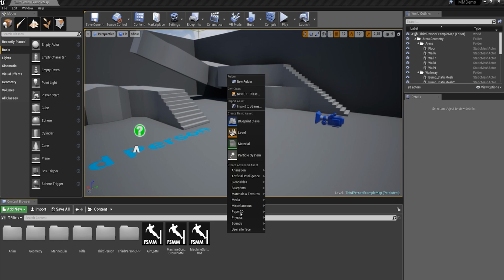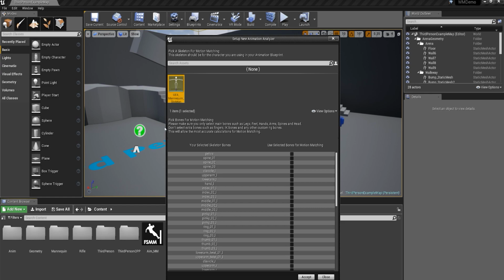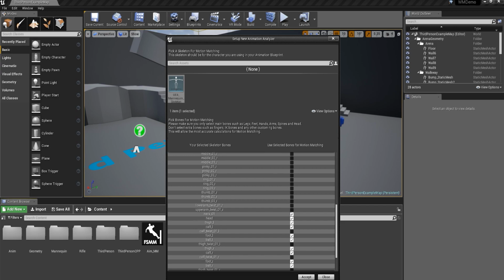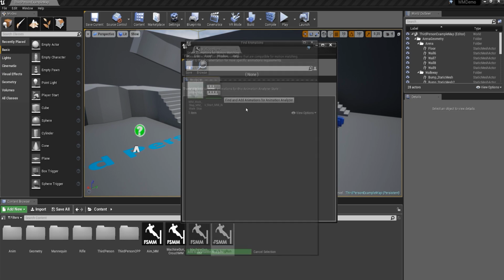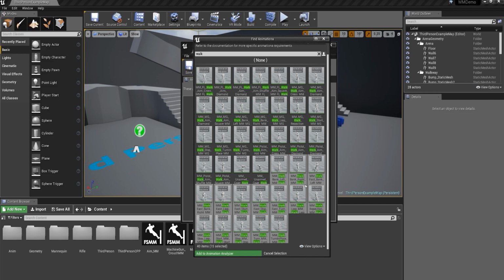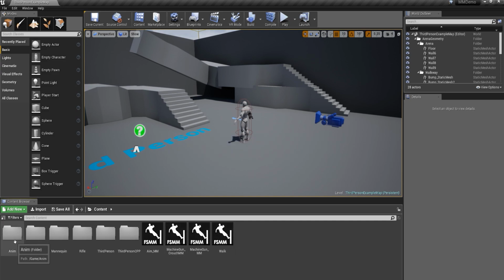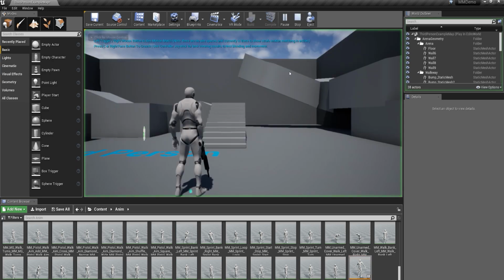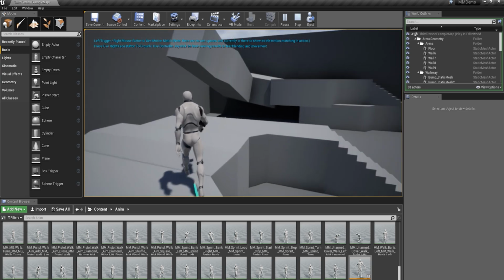Create An Animation Analyzer